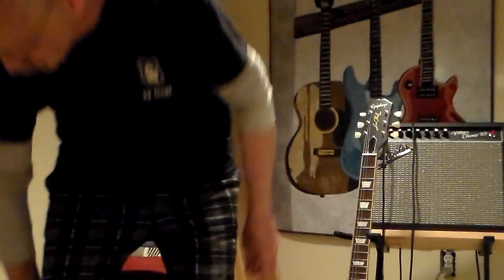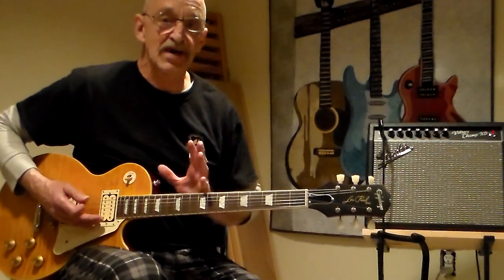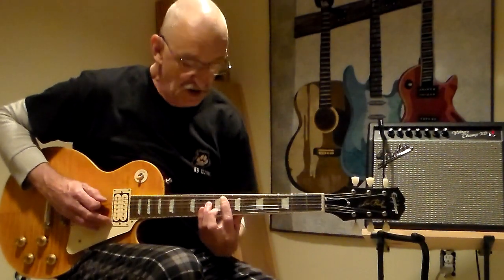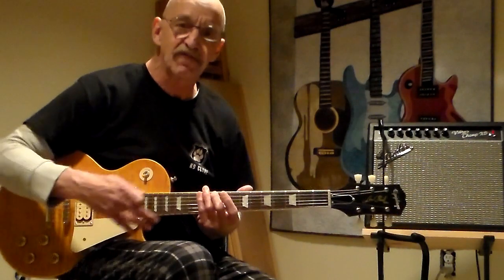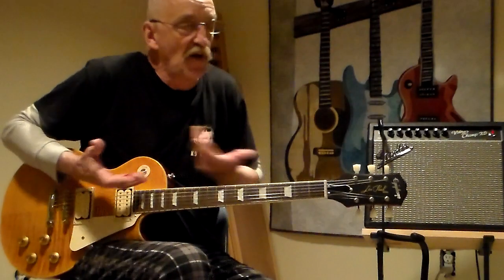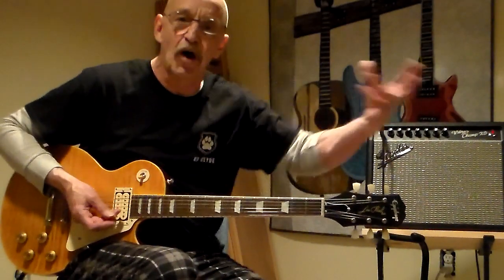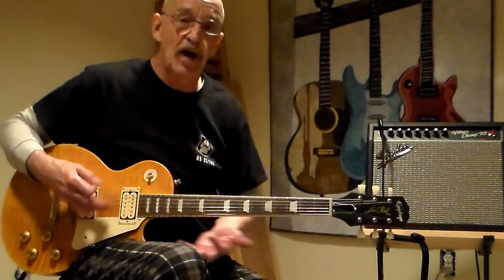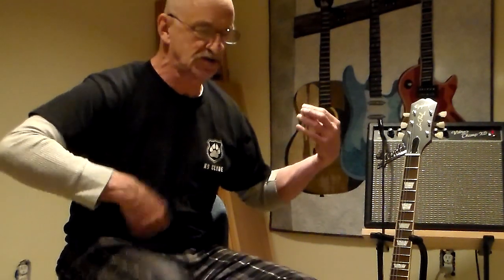Clayton - MY TYPICAL PRACTICE ROUTINE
I haven't been doing this for a while, but I will return to it after I heal from tomorrows surgery. This is very helpful to advance your creativity